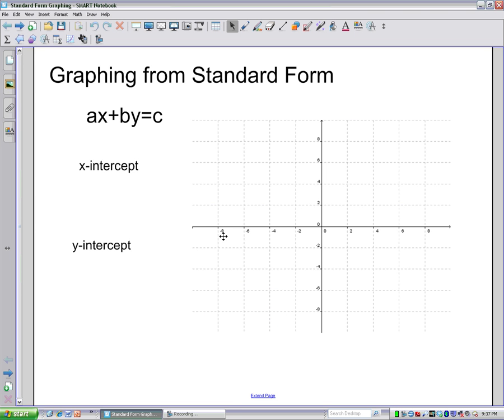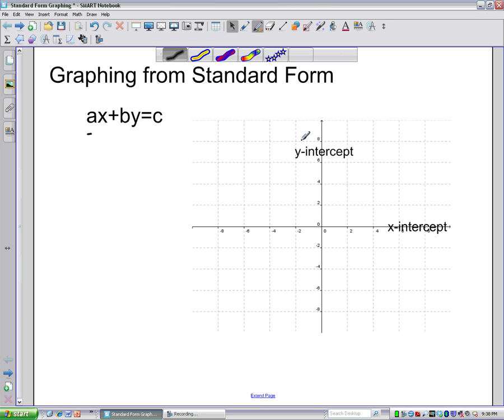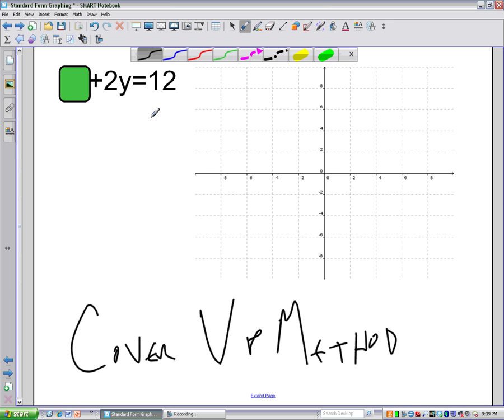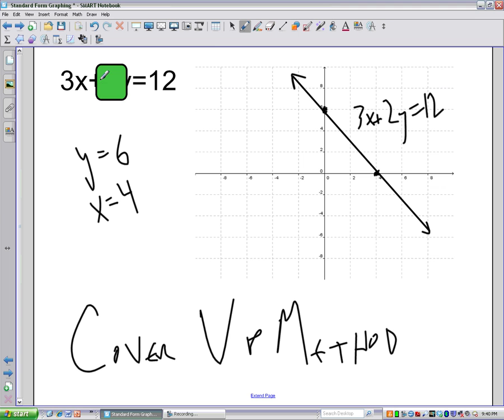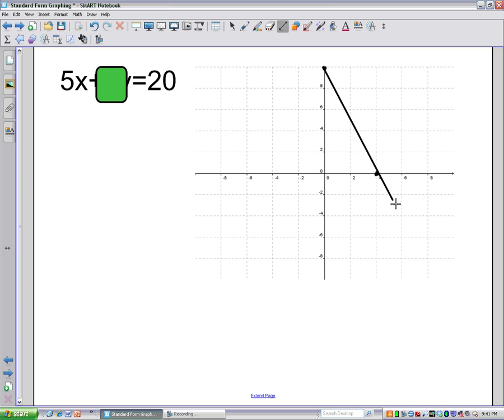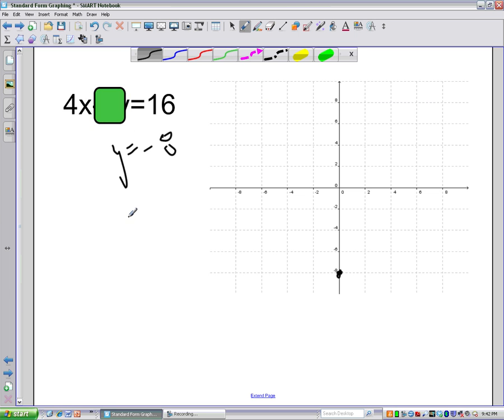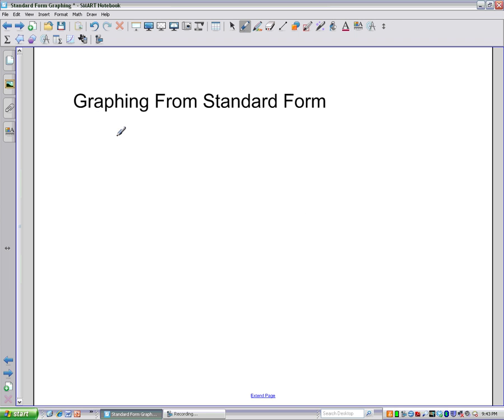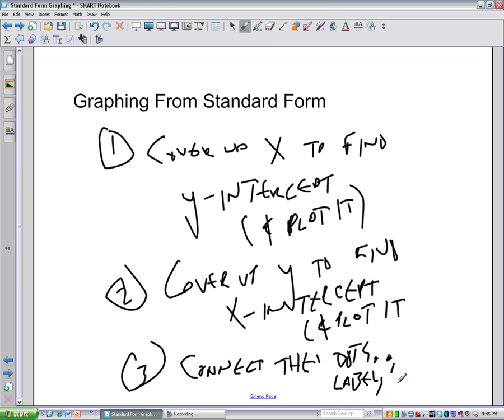Standard Form Graphing.wmv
This is the 6th video for Linear Functions